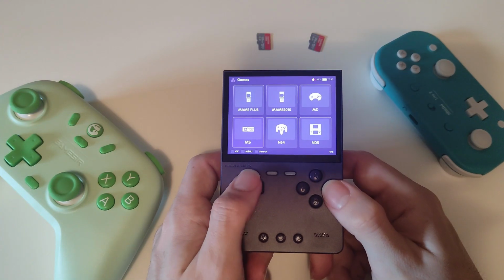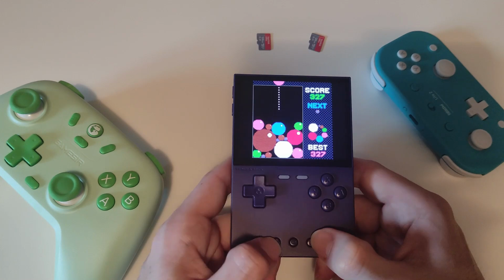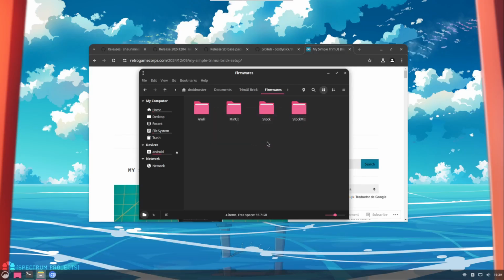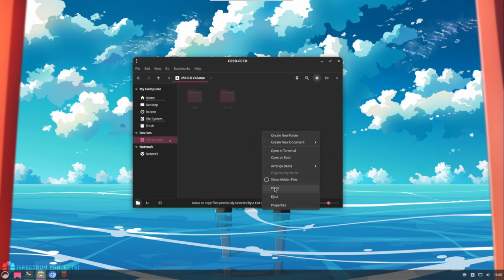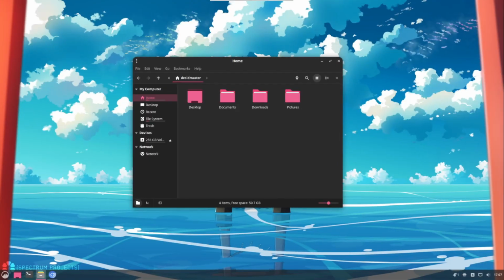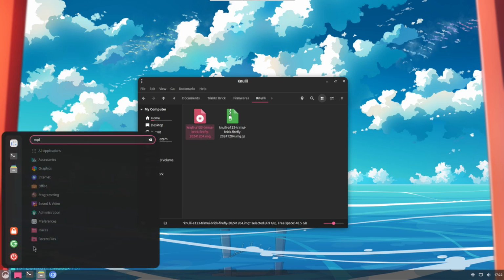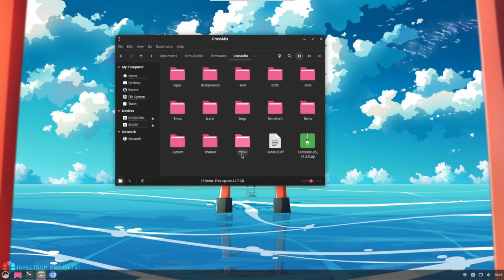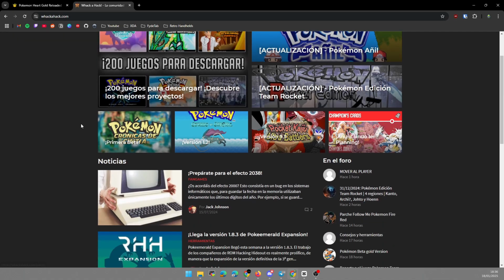🔧 TrimUI Brick: Easy Guide to Installing Firmwares, Pico-8, PortMaster & More! 🎮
In this video, I explore the TrimUI Brick handheld console, focusing on the various firmware options, including how to install them, the basics of PortMaster and Pico-8, and how to reset the device to factory settings. I also discuss ROMs, BIOS, and some exciting HackROMs for retro gaming fans!

[Links]
- Check a cheaper alternative (Miyoo Mini +)

- 🎮 GameSir Nova Lite 2 Controller

- ORANGE PI 5 (the mini PC I used in the video)

- ALL THE LINKS TO THE FIRMWARES, TOOLS AND HackROM pages in my new GitHub

[Timeline]
00:00 Intro
00:58 Firmwares availables for the TrimUI Brick (quick view)
01:13 Stock firmware and StockMix for the TrimUI Brick
02:10 Knulli, MinUI and CrossMix for the TrimUI Brick
03:40 How to download firmwares for the TrimUI Brick (Stock, StockMix, CrossMix, MinUI, Knulli)
04:49 How to install the stock firmware on the TrimUI Brick (if you don't have microSD card check this)
06:22 How to install StockMix firmware on the TrimUI Brick
07:29 How to install MinUI firmware on the TrimUI Brick
08:38 How to install Knulli firmware on the TrimUI Brick
10:56 How to install CrossMix firmware on the TrimUI Brick
11:32 Pico8 and PortMaster in the TrimUI Brick
12:26 How to get ROMs, BIOS and HACKROMS (TrimUI Brick)